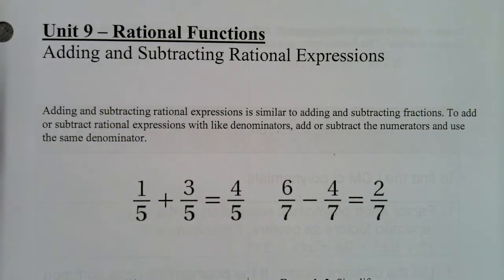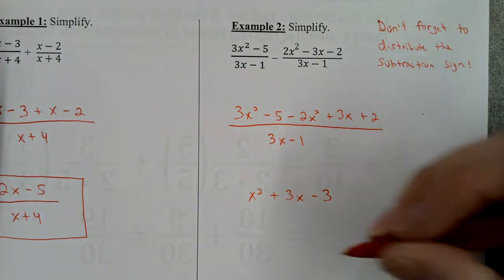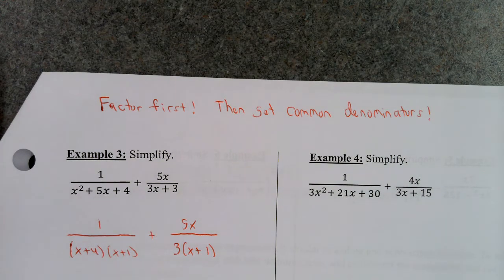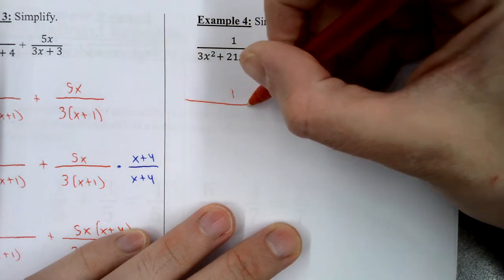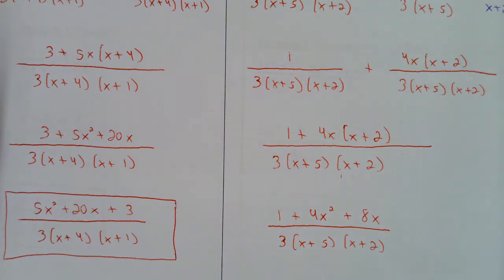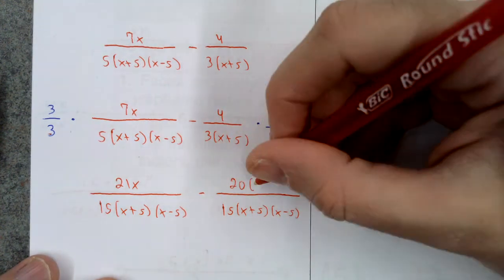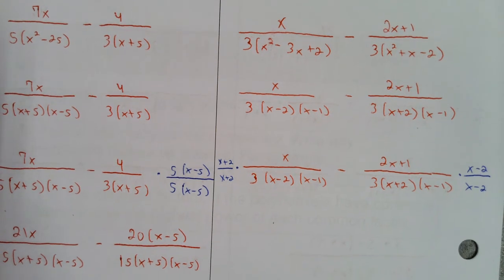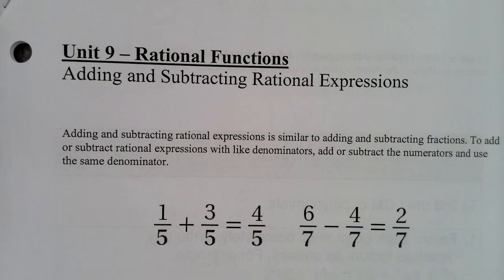Algebra 2 CP - Unit 9 Lesson 3 - Adding and Subtracting Rational Expressions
This video shows you how to add and subtract rational expressions.